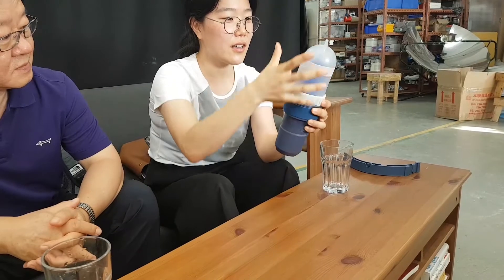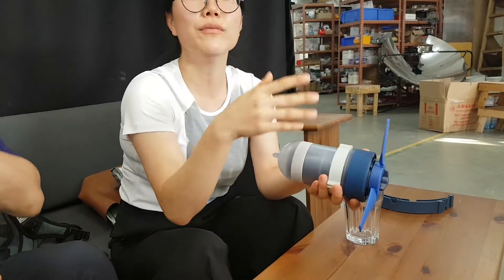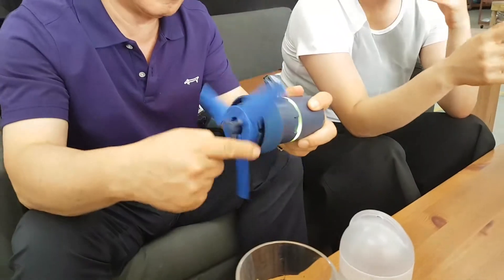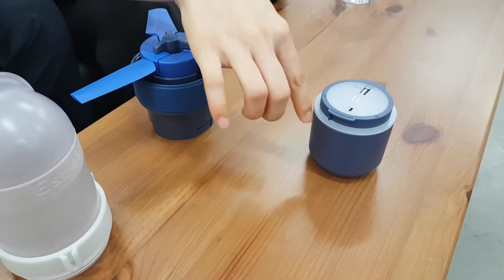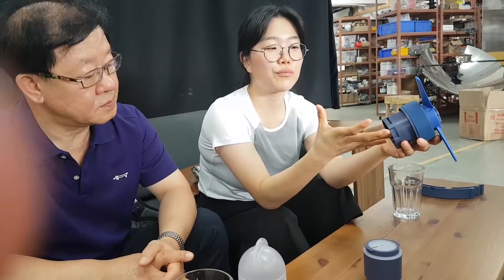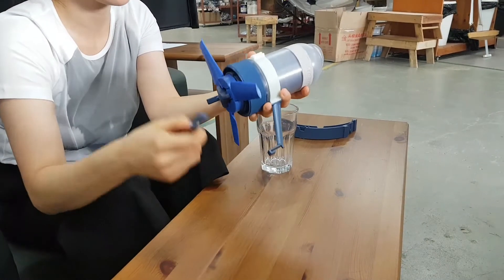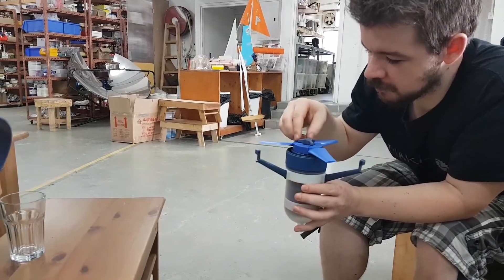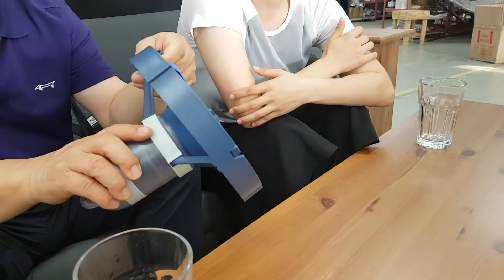Estream, aquatic power plant demo at MakerBay by Hyerin Park and Darwin